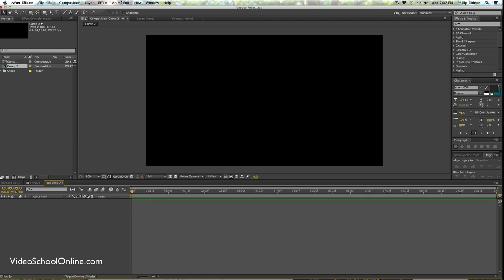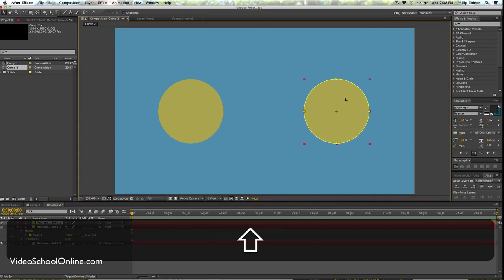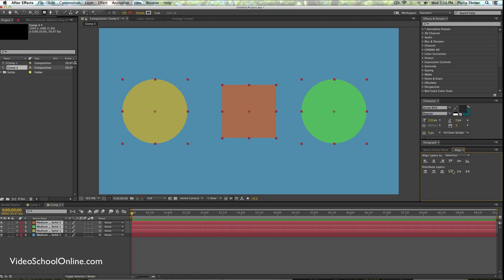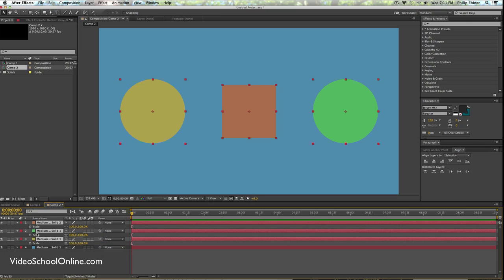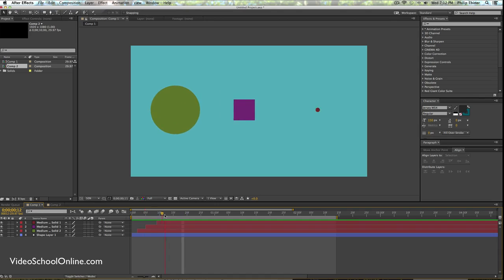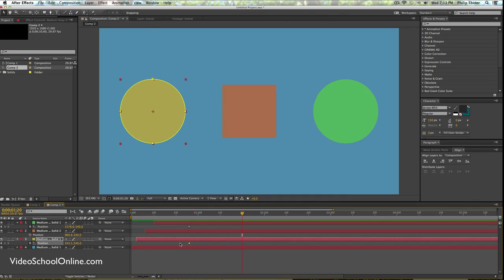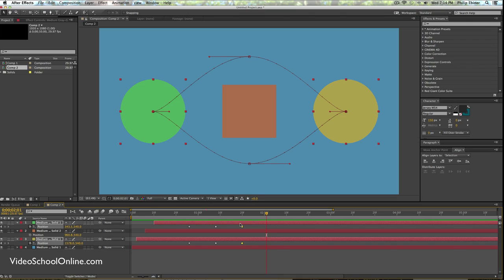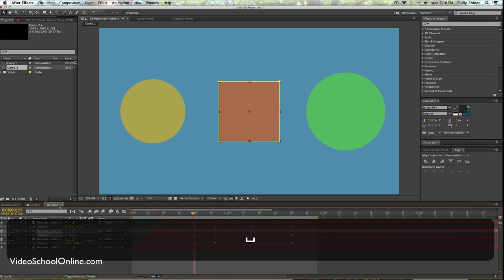022 challenge 1 basic animations tutorial